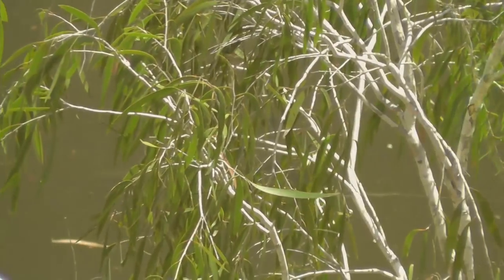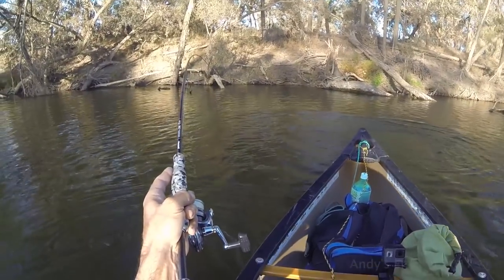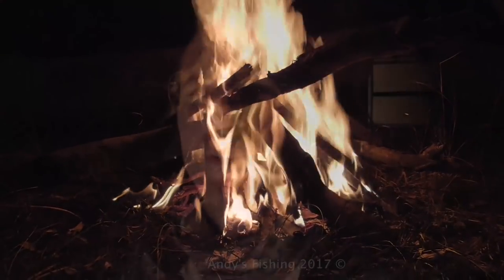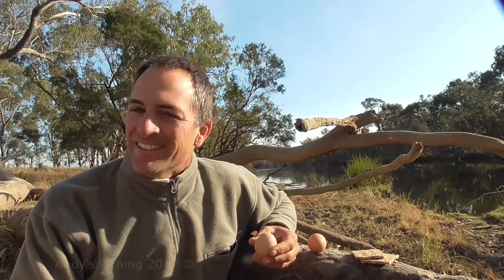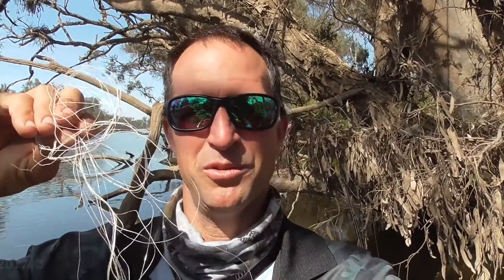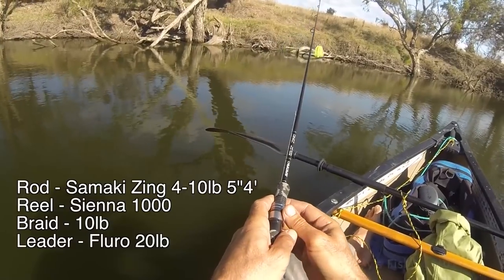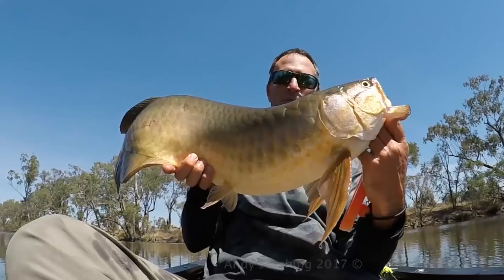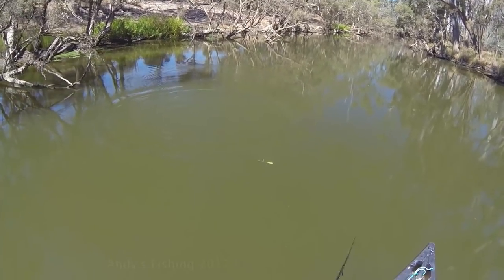Over night trip catching Ancient monster Saratoga (Arowana) Kayak explore EP.372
Outback Australia fishing with Emu's and Ancient Monster Saratoga, no small fish here!  I fish from my Old Town Kayak explore in a freshwater billabong for one of Australia's oldest fish species.  Far from any kayak hotels. I prefer to use a kayak paddle instead of the mirage drive.

You may know them as Arowana.  At breakfast a flock of Emu come to investigate my camp and come right up close to me.  Some people call me Andy fisher, but i just like to kayak fish.

BRAID FISHING LINE - KastKing SuperPower

Be sure to check out the new ZIGGY's they are amazing!

Lenses I'm using - Prescription available.
Mirror Blue - G2H5

COMPUTER & EDITING:

• Computer - Apple Mac Pro 2013

  Memory Upgrade Kit for 2013 Mac Pro
OWC 128GB (4x 32GB) 1333MHz 240-Pin DDR3 SDRAM DIMM (PC3-10600)

Solid-State Drive Upgrade
OWC 2.0TB Aura SSD for Mac Pro

• Editing Software - Final Cut Pro X (FCPx)

CAMERAS & FILMING GEAR USED:

• Main camera - GoPro HERO3 Black
My usual settings - 1080p, 30fps, Med FOV, full auto.

• Underwater Camera - GoPro HERO5 Black
My usual settings - 1080p, 60fps, Wide FOV, full auto.

• Strike Camera - Water Wolf Under Water HD Camera Default settings 720p.

• Backup Camera - GoPro HERO4 Session

• Zoom Camera - Panasonic HC-V180K Full HD Camcorder
My usual settings - 1080p, 50fps, full auto.

• Steady Shots - GoPro Camera Karma Grip

• DJI Spark, Fly More Combo
Full Auto setting.

• DJI Phantom P3-STANDARD
My usual settings - 2k7, Full auto.

• Power Bank 25000mAh Rugged Solar 2.1A USB

• Tripod Rangers 57” Ultra Compact & Lightweight Aluminum

BOAT:  (about $40,000 fully fitted out with gear)

• Hull-Goldrush Aggressor 5.6m

• Motor-Yamaha F60

• Electric motor - Motor Guide Xi5

• Sounder-Hummingbird 798csi

CANOE & KAYAK:

Kayak Wheels by Wheeleez

Canoe-Old Town Discovery119

Kayak-Australia Bass

RODS & REELS:

• ECOODA Black Hawk II 1500/2000/3000/4000/4500/5000

• FinNor Lethal Spinning Reel Lt100

• Rod-Samaki Zing 5'4" 4-10lb SZG-541SL

• Fly Line-Rio Tropical Clear Tip

My 4x4
Landrover Discovery 1995 model.
Faithful old girl, but need lots of maintenance.

PLAY LISTS

Some of the links listed are affiliate links that I may receive a commission on, you do 'NOT' pay more on my links, but you do support my videos if you use them.  Please consider using my links next time you shop for 'ANYTHING' on amazon.com